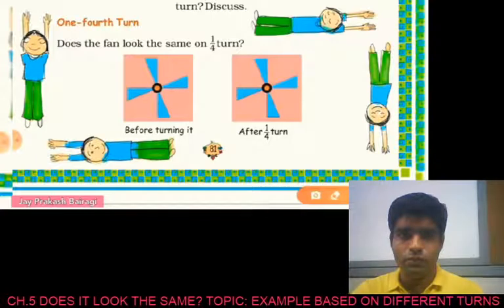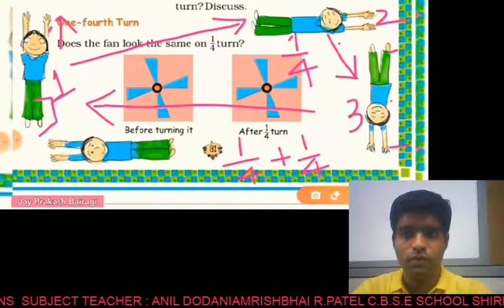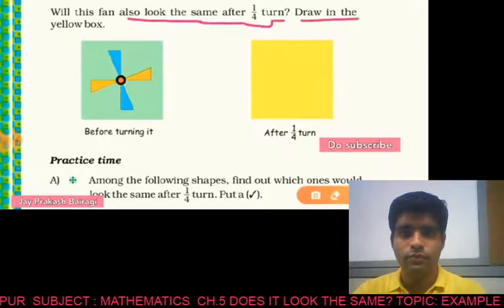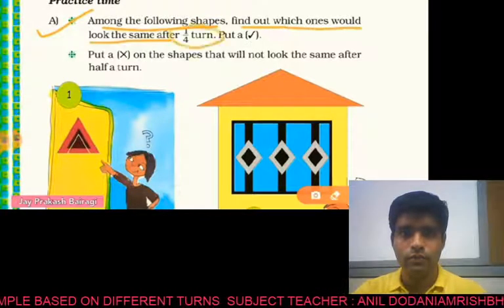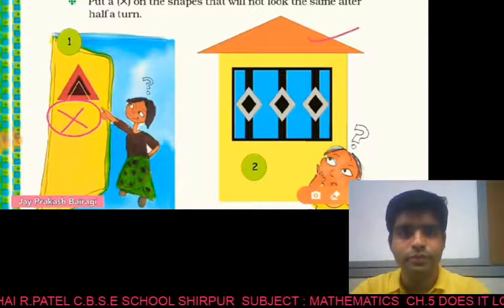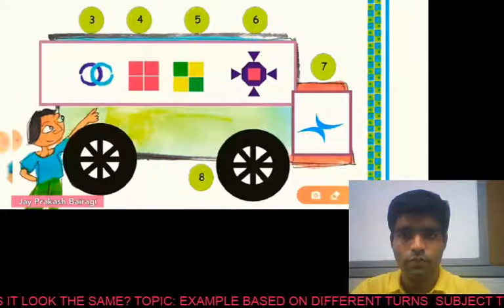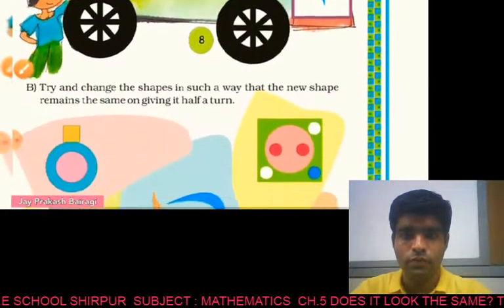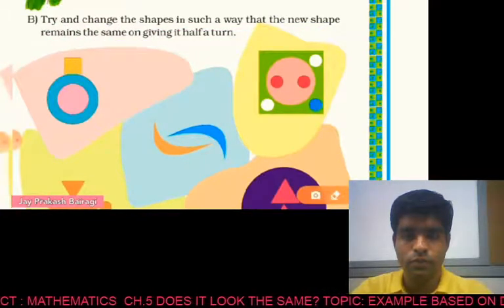Example based on one fourth turn and half turn